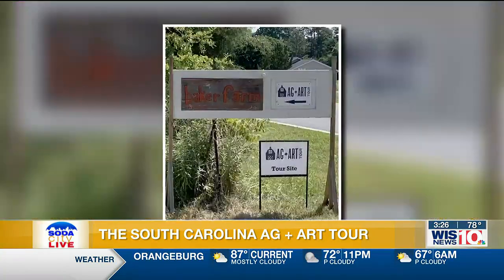Soda City Live: The South Carolina AG + art tour